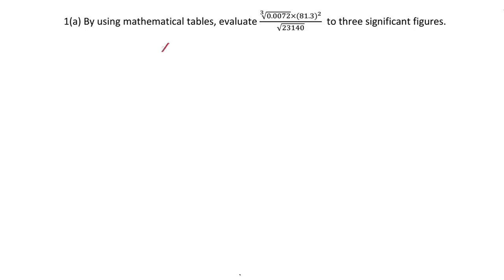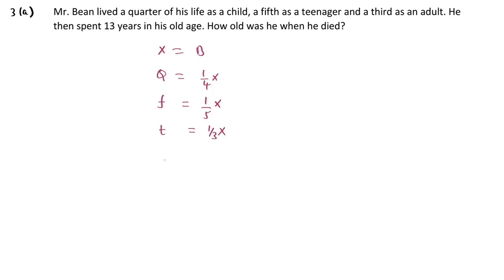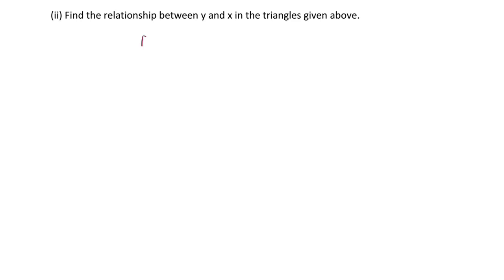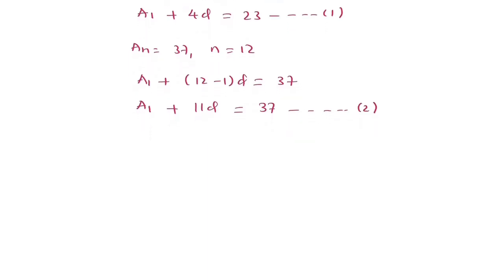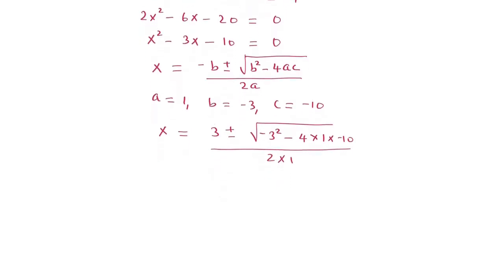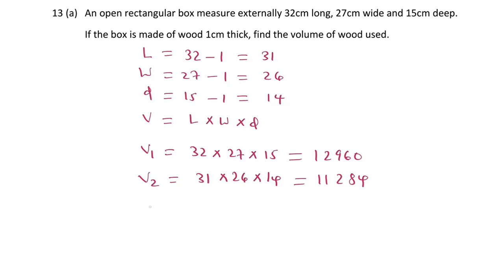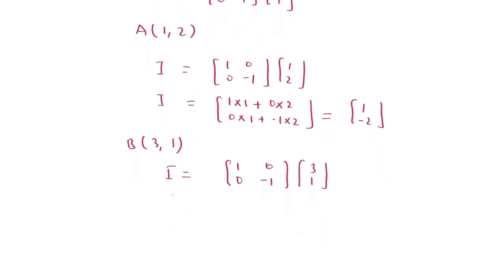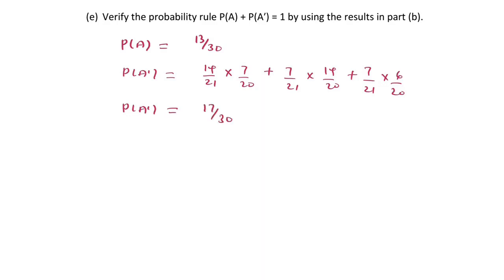CSEE | Basic Mathematics | 2012 | Form Four | National Final Exam